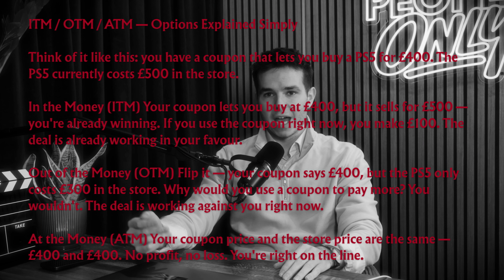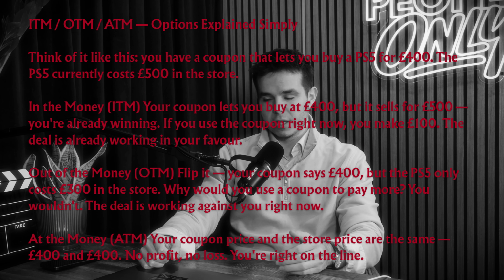Nobody Explains Money Like This - THE ENTREPRENEUR ARCHIVE EP 2 EXTENDED - BELLUMAIRE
Additional part of Episode Two — The Entrepreneur Archive

In this conversation, I sit down with someone who has spent years inside the world of finance — options, risk, portfolio theory, the mechanics beneath the markets.

We speak about how markets actually work, what textbooks get wrong, and the mental models that separate people who understand money from people who just talk about it. From Black-Scholes to CAPM to what comes after — this is a real conversation.

There's a certain discipline that finance demands. The same discipline that builds businesses. The same discipline that builds character.

For me, The Entrepreneur Archive is about documenting minds like this. Builders. Thinkers. People who chose mastery over shortcuts.

This platform isn't just about clothing. It's about identity. Longevity. Standards.

The pieces worn in this episode are available at bellumaire.com.
BELLUMAIRE is the broader vision behind it all — a founder-led brand built on classic aesthetics, discipline, and presence. It exists for men who build with intention and dress with purpose.

If you're building something — this archive is for you.